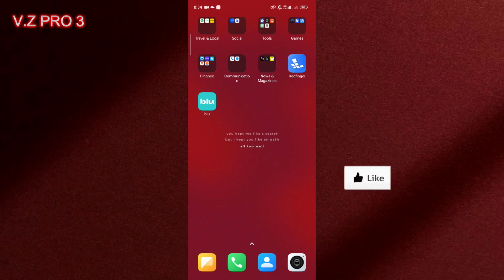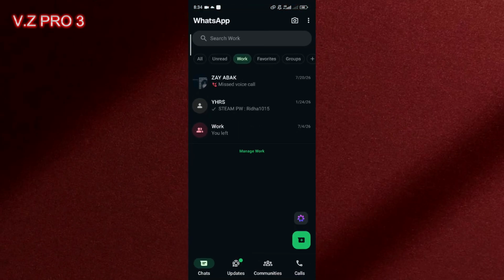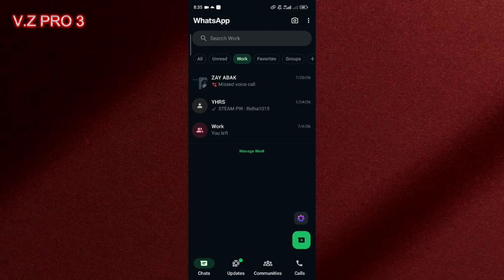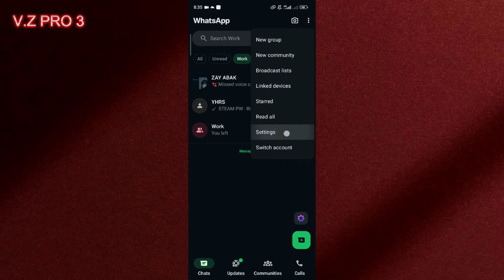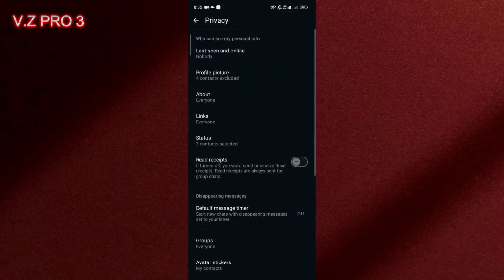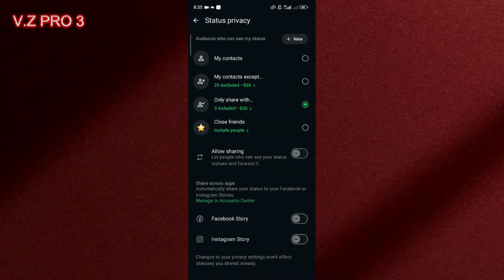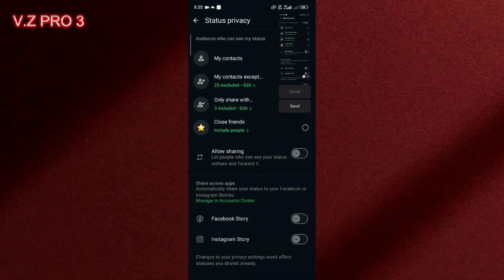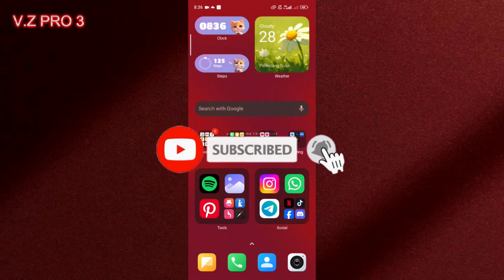How to Stop People Sharing your Status on Whatsapp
We all love sharing little moments on WhatsApp, but sometimes, you want those updates to stay just between you and the people you actually meant to share them with. WhatsApp’s Status feature makes it easy to post short-lived updates that disappear after 24 hours, but others can re-share your status if the “Allow sharing” option is turned on. This can spread your content beyond your intended audience.